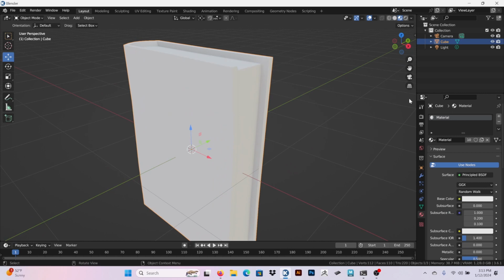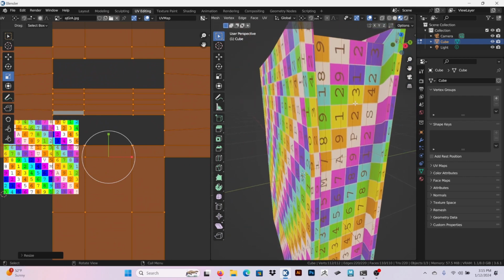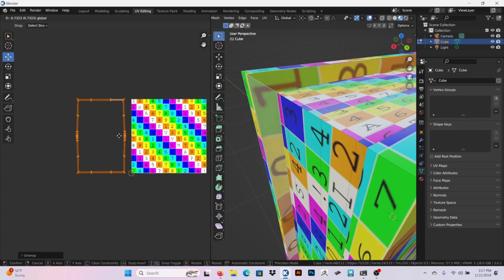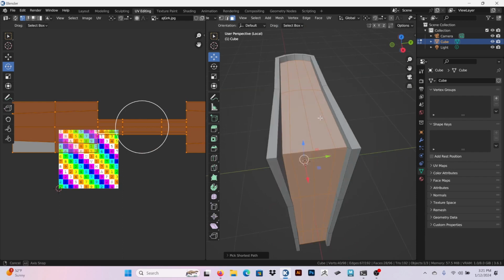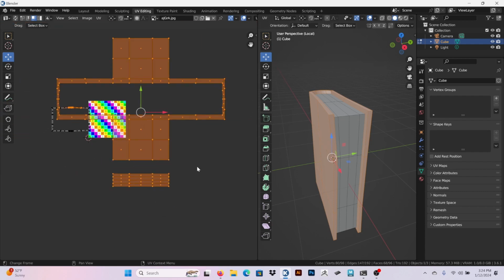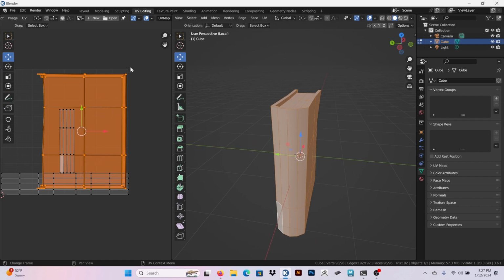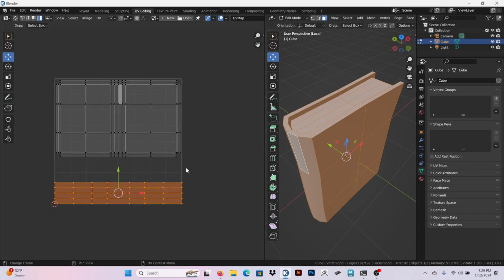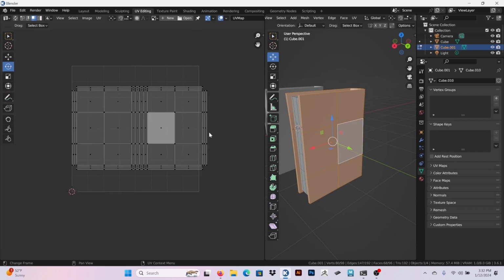Book Building - In class quick demo.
ROUGH  uncut (Might have had to have been there)